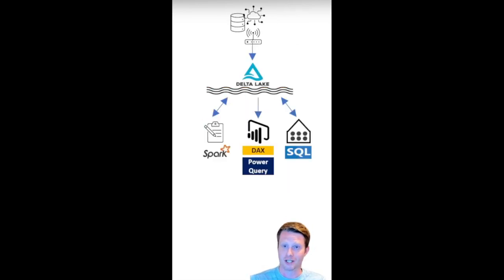What is OneLake? Simply Explained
The what is.. series looks to explain data concepts simply, with no jargon or code.
This time we look at OneLake.

These are quick explanations and may be oversimplified at times.